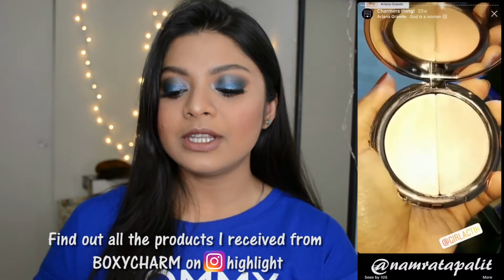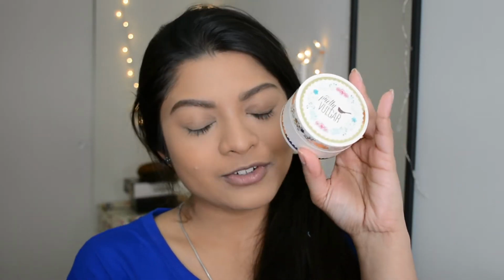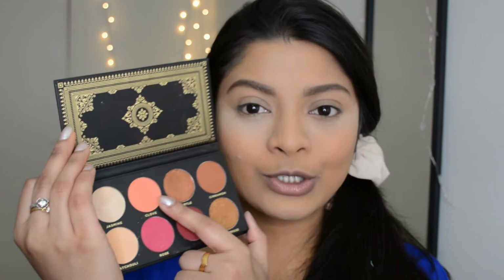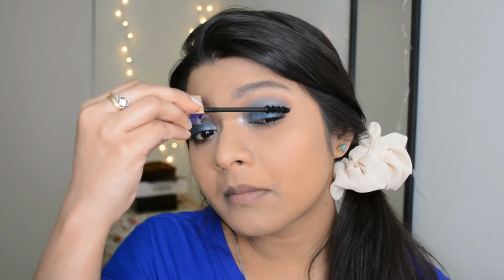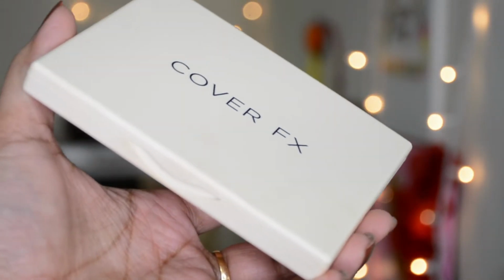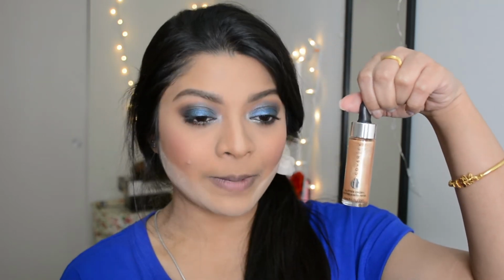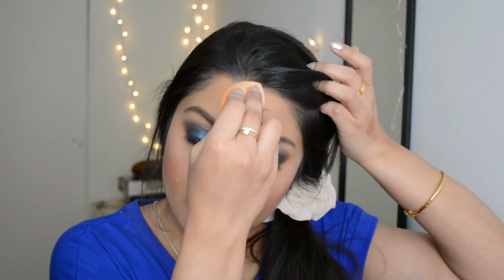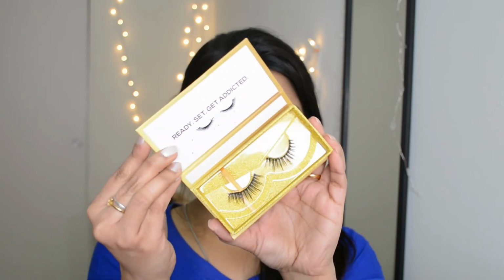Get Ready with me using BOXYCHARM products || 2019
Hey loves.. check some of the beautiful products I've received from boxycharm. Love the quality products they choose every month for only $21. Although you can opt for boxyluxe for $39 for bigger box but that comes in every 3 months. Check more details from the link blow
Use this code at check out to save -  Biswajyoti-JKJSJLUI

Will be back with the next one soon!!

LOVE
Namrata